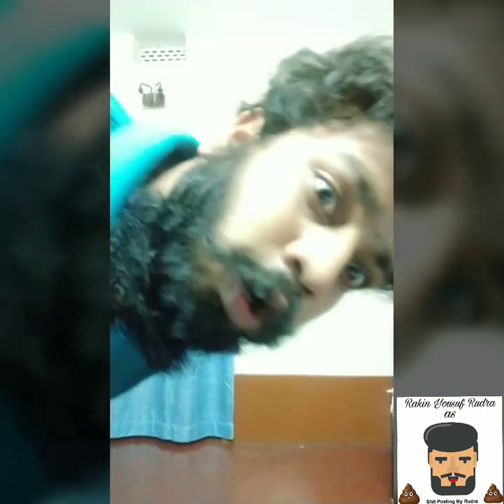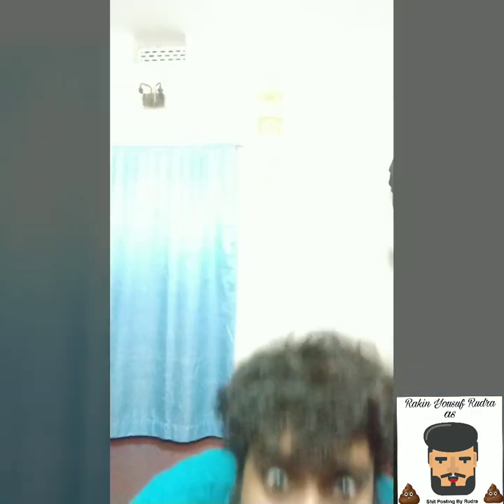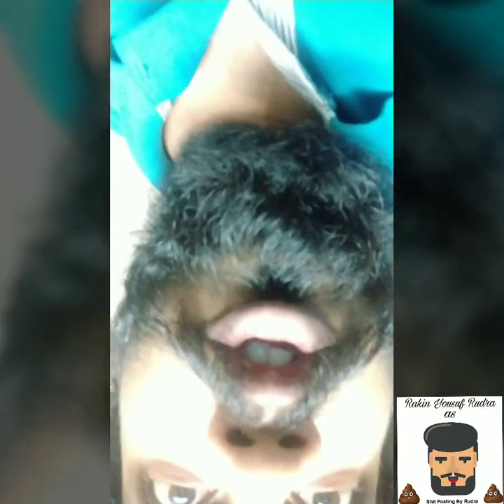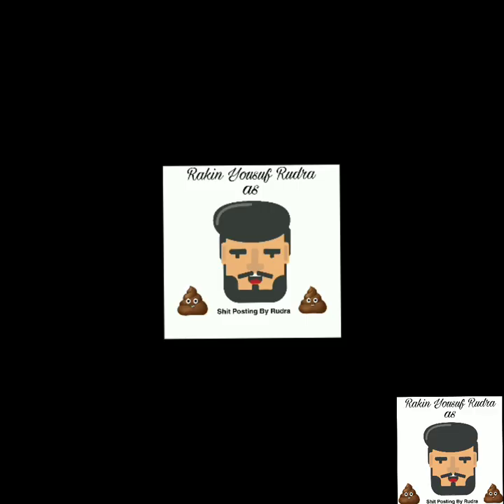The Hagu Editing! Photolab Editing Tutorial! হাগু এডিটিং!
Photolab tutorial in a funny way!